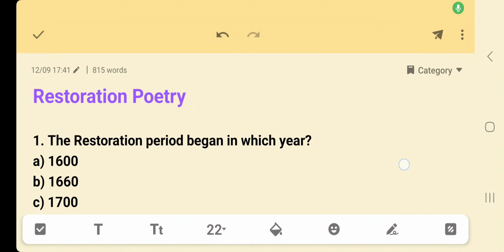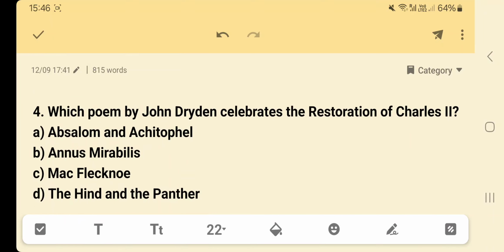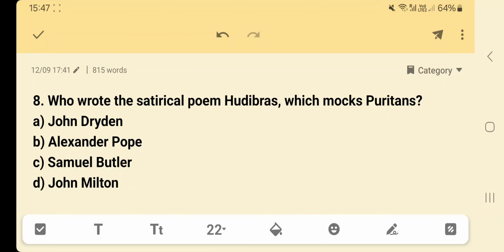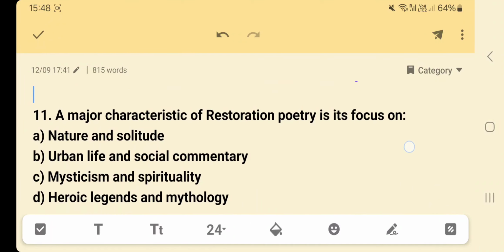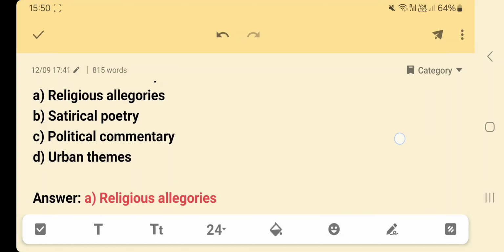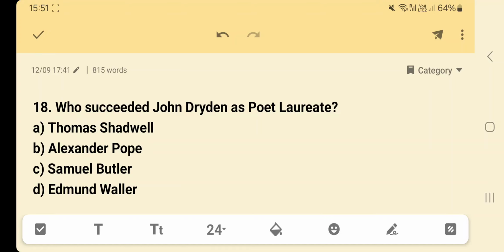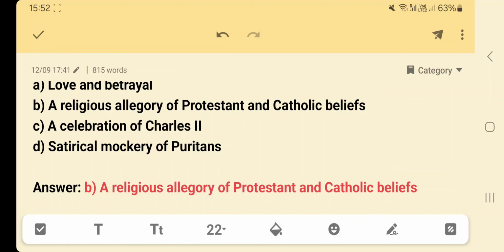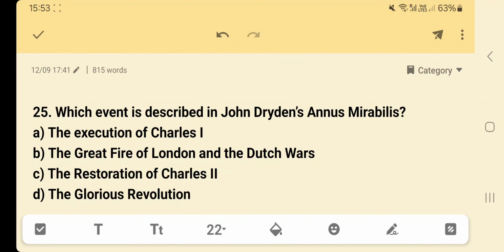Restoration poetry /ktet/ctet /category 3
"Master KTET effortlessly with comprehensive MCQs – your ultimate guide to acing the exam the smarter way!"